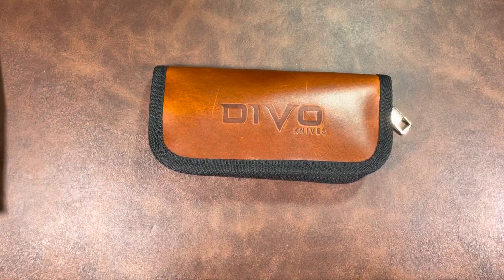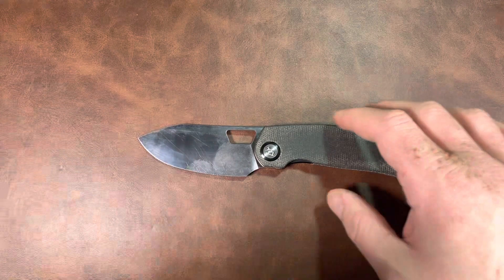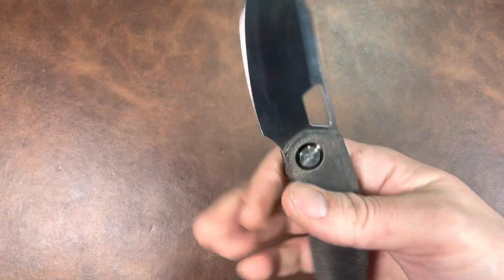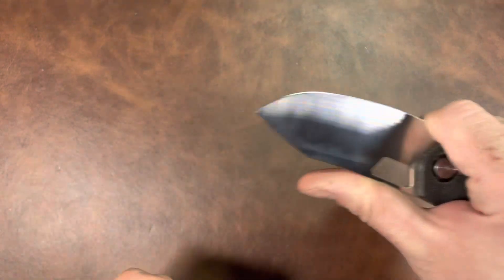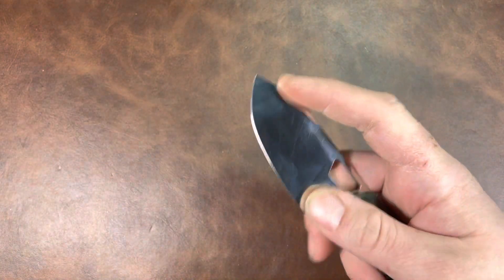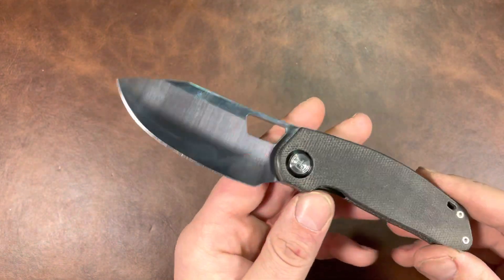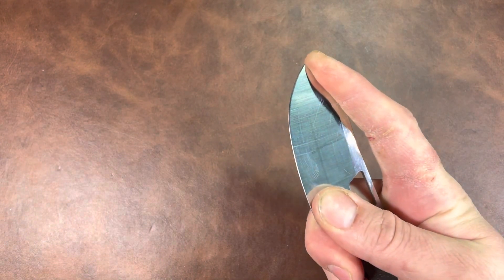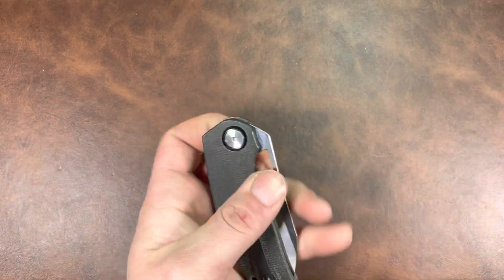Divo Knives Growler Prototype Overview/First impressions. Better then I thought!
Divo knives growler prototype! 14c28n Steel and micarta scales. Inset liner lock. Didn’t think I’d like this knife but I actually do! It surprised me for sure. Also easy to thumb flick! Growlers are on the way! Don’t miss out. Should be around $80. Oh and this is definitely not a copy. 😂 Review coming soon.